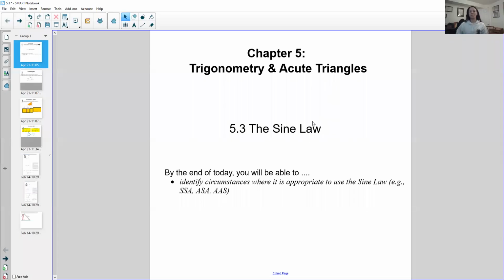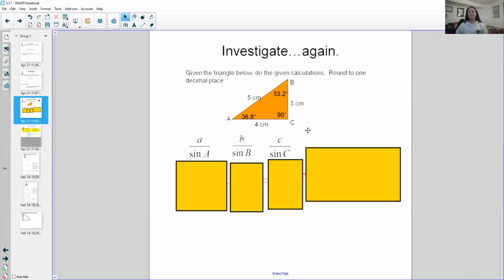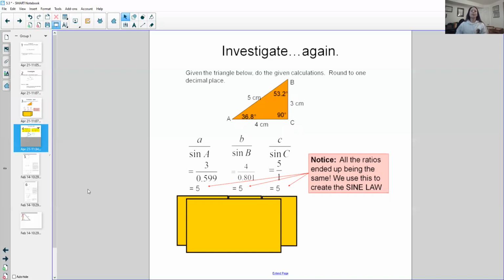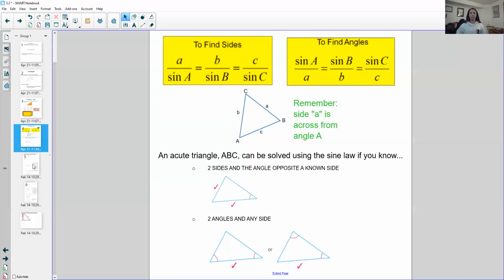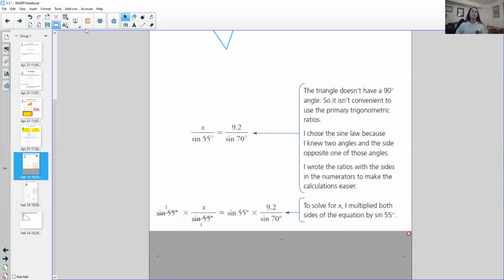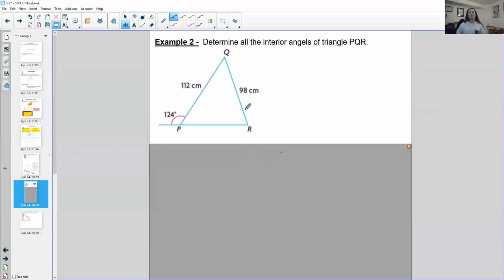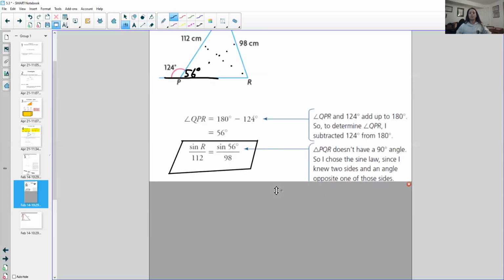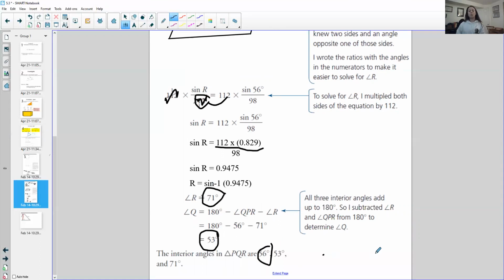MCF3M1 5 3 SineLaw